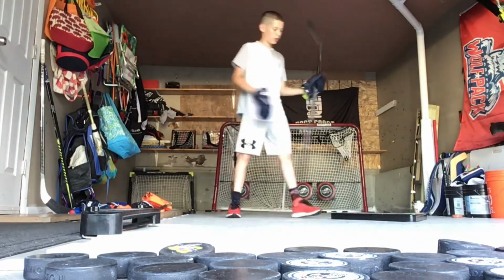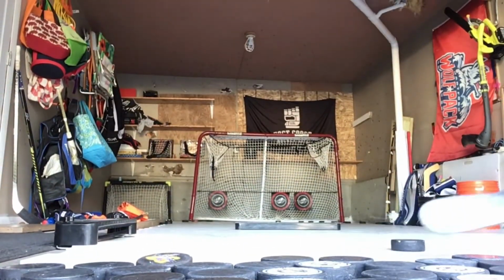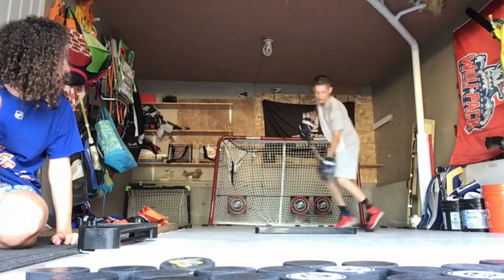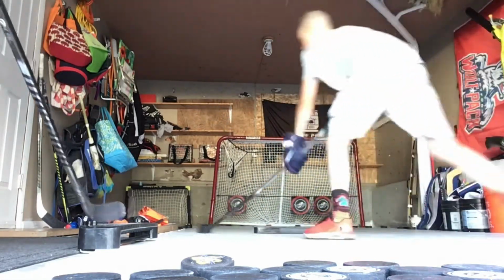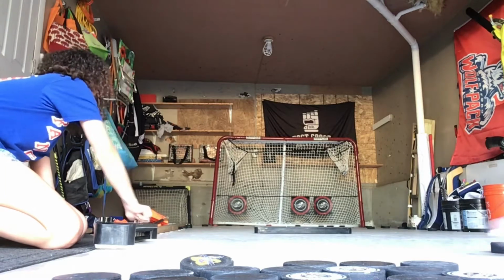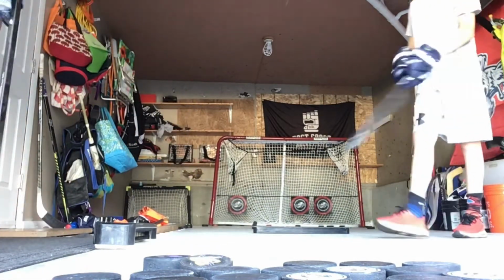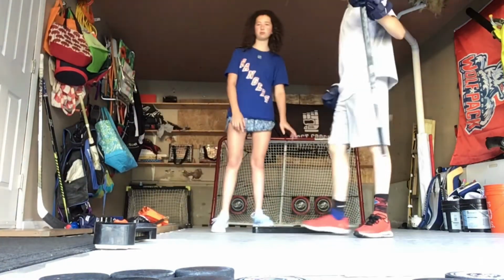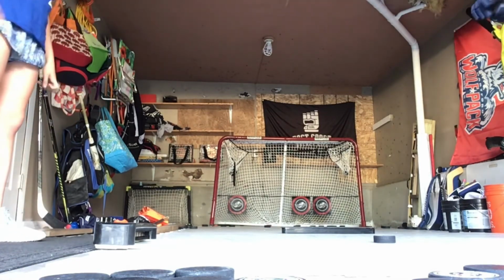Hockey shot clamp on vs better hockey triangle passer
In this video we compared the hockey shot clamp on passer with the better hockey triangle passer .Who do you think won ?